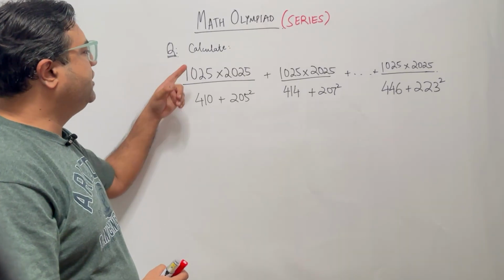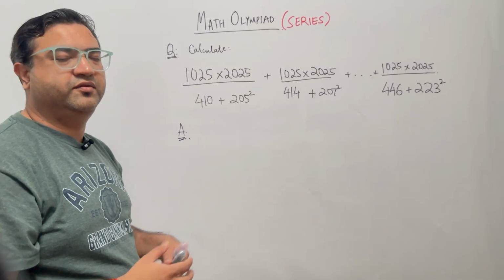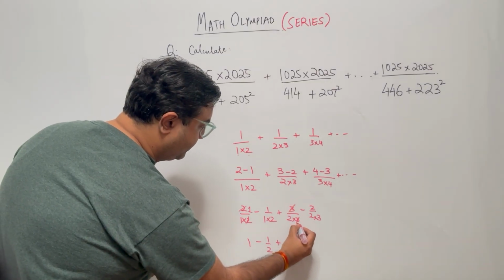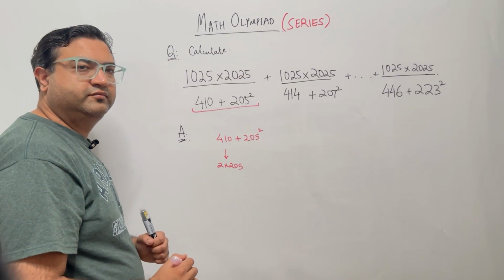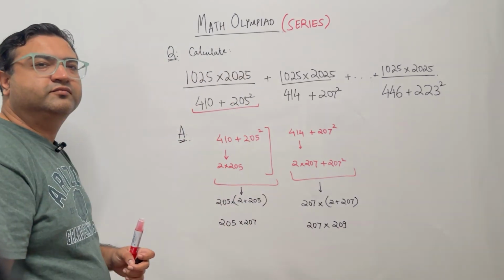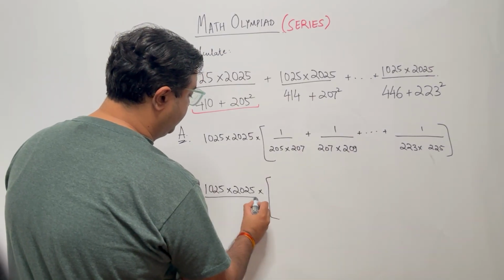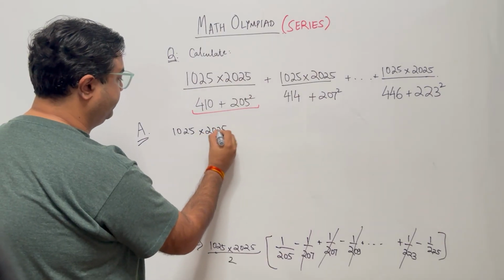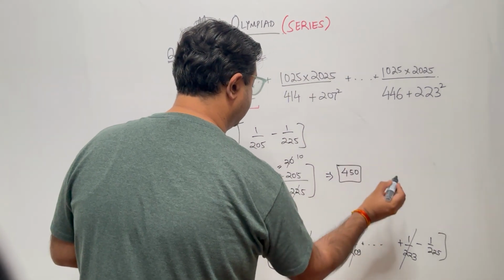Can you solve this? Singapore Math Olympiad, RMO, SASMO, SMO, NMOS: Series simplification.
This video is meant to develop skills in Series simplification.